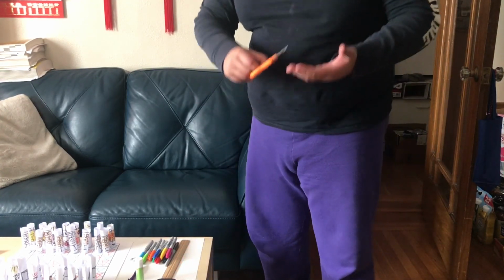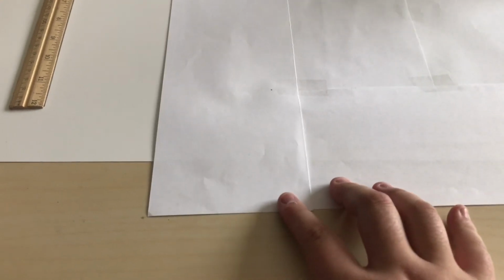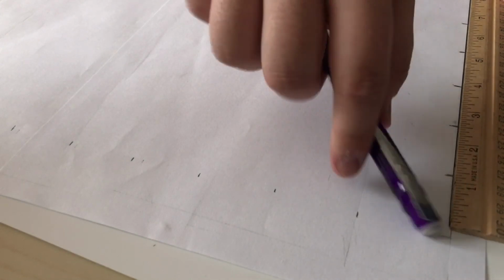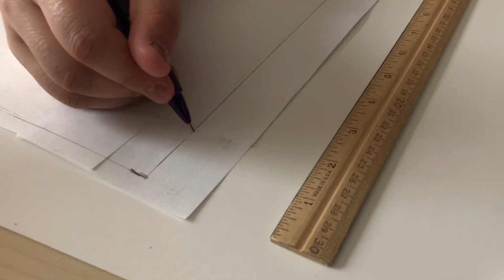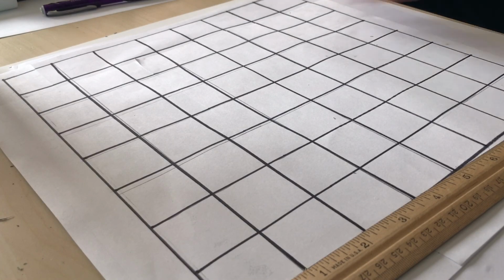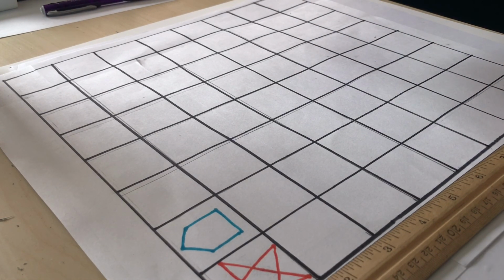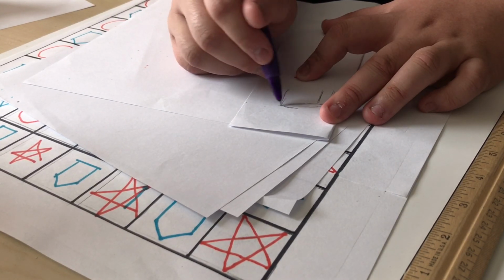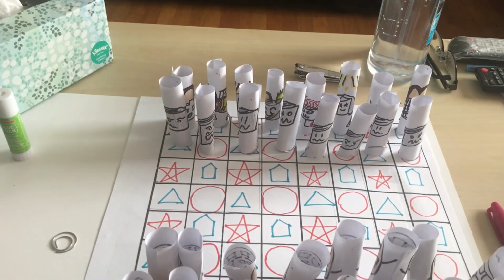Homemade Chess Board and Pieces